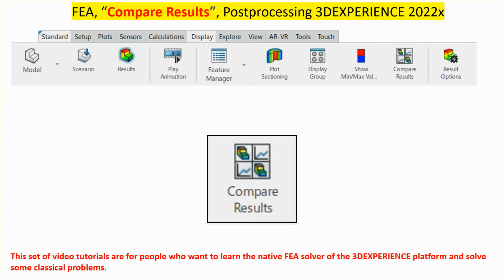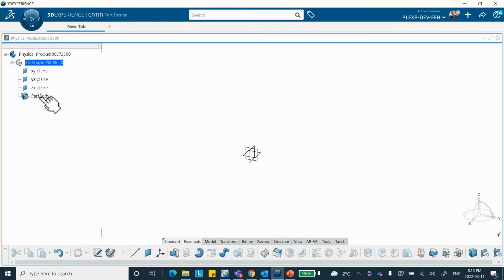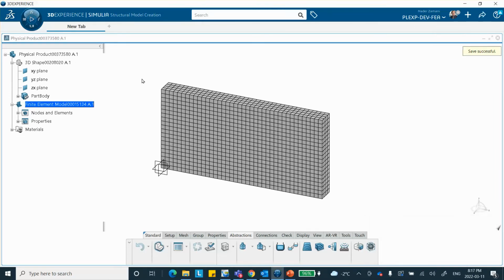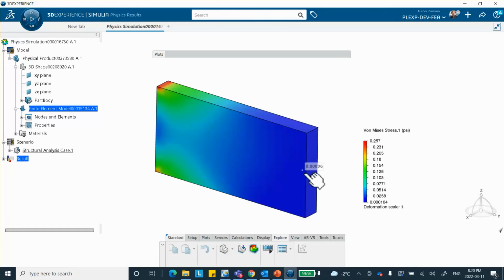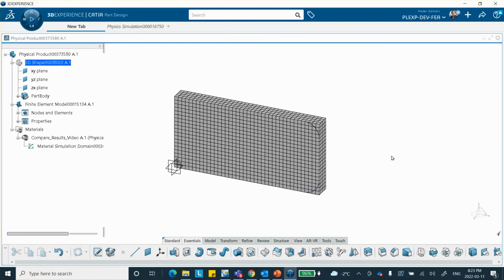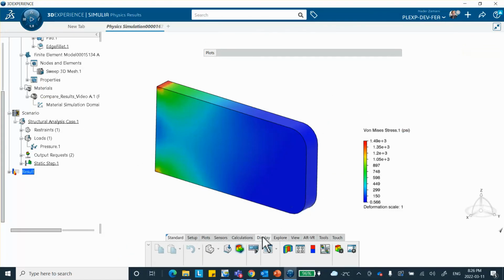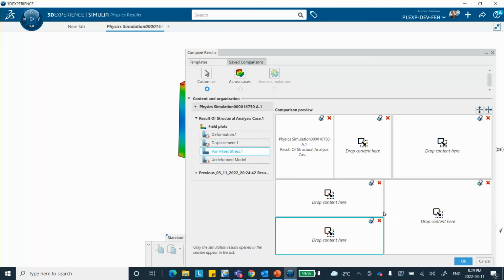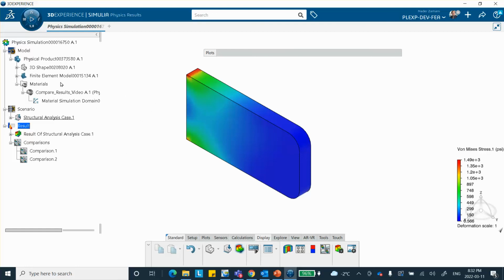FEA Compare Results Icon 3DEXPERIENCE 2022x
FEA, "Compare Results" Icon, Postprocessing, 3DEXPERIENCE 2022x